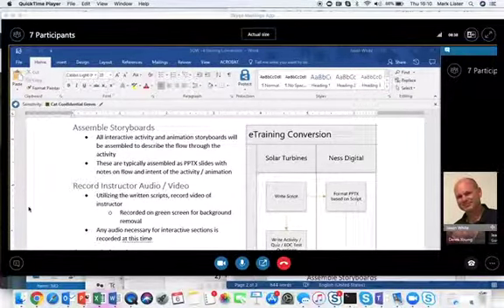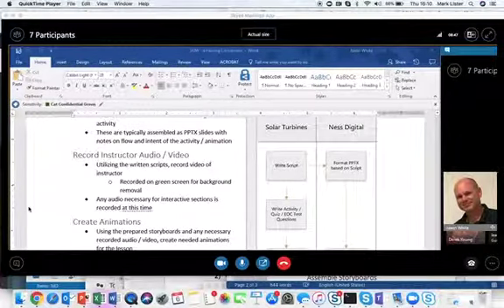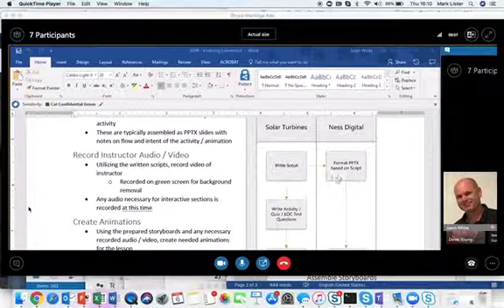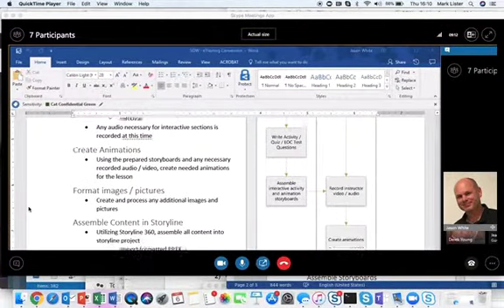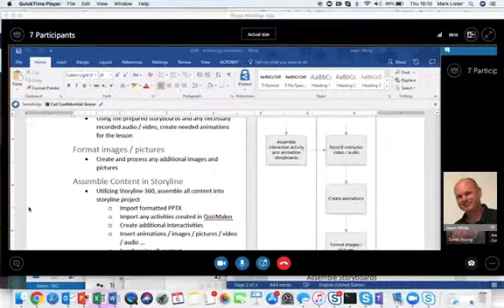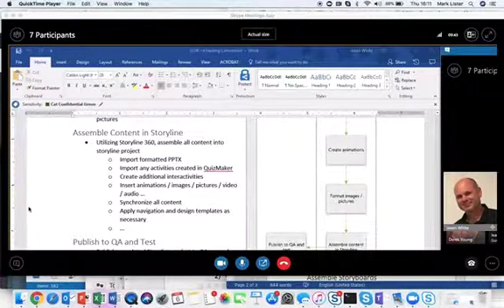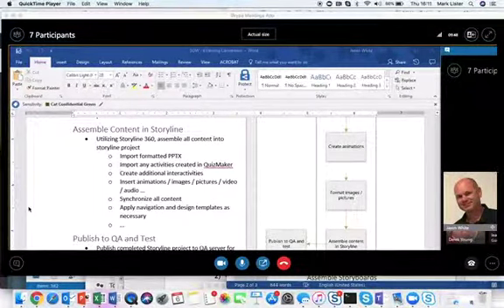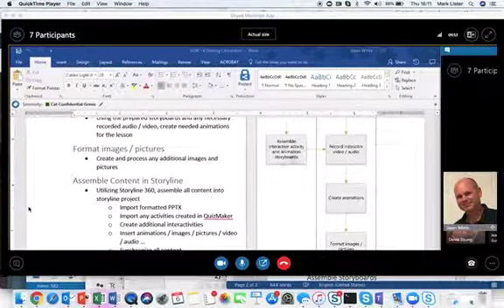Jason record 2